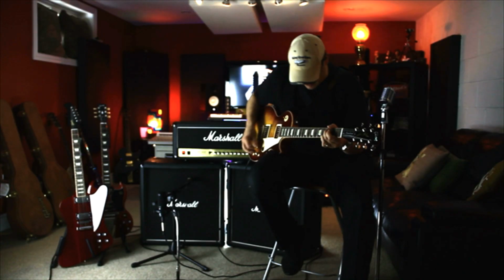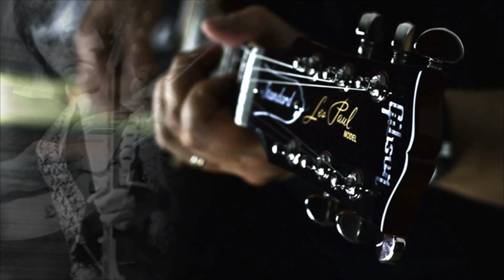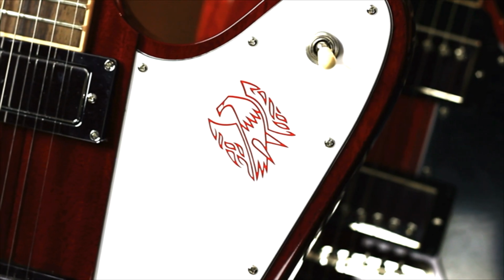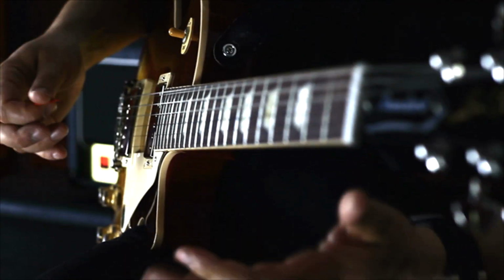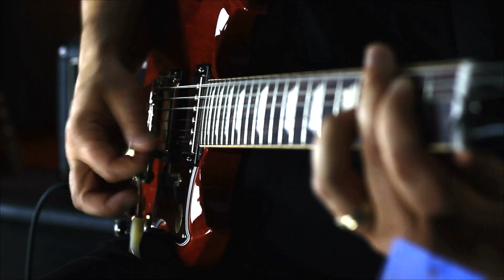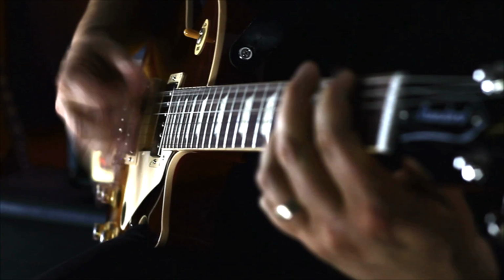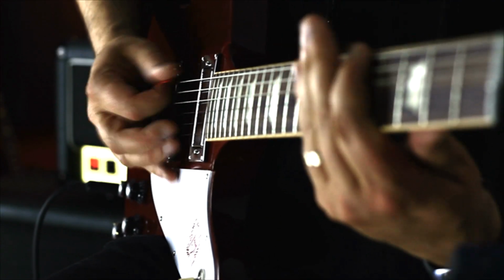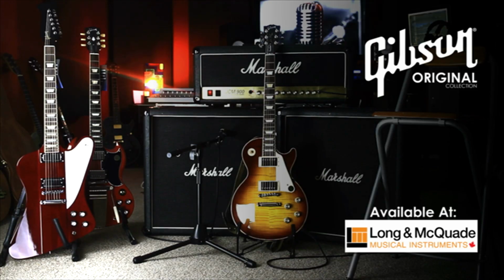These 1960s Gibsons Are Absolute Masterpieces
Gibson's Original Collection tips its hat to a golden era.  Here are three 2019 Gibson Guitars with a history rooted in the 1960s.

When I first got my hands on these guitars I got to work on a few videos to feature them.  This promo just flowed out of me.  The new 2019 Gibson Guitar lineup includes the Original Collection and the Modern Collection.  In these three examples, they've got the 60s covered with a Gibson Les Paul Standard 60s, a Gibson Standard SG '61 Maestro Vibrola and a Gibson Firebird which dates back to 1963.